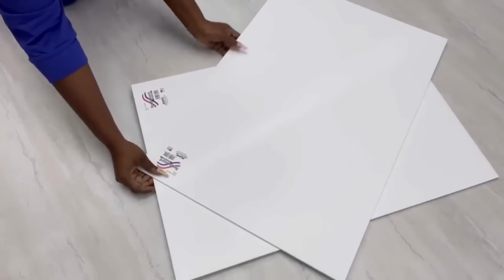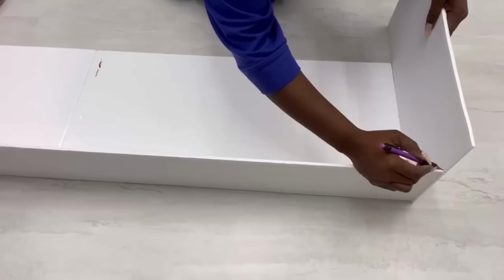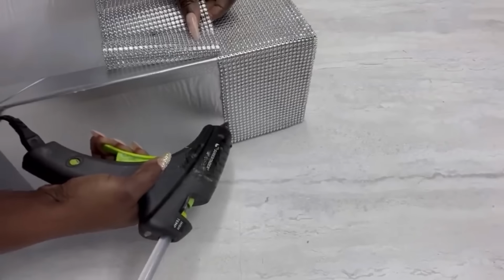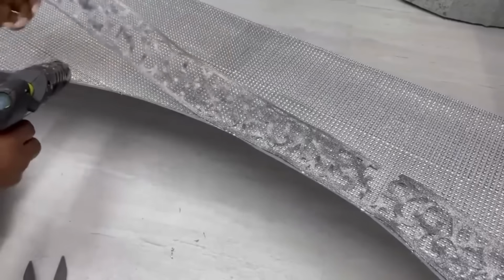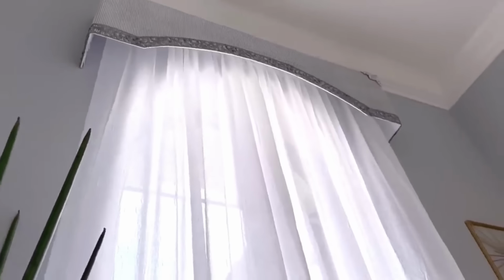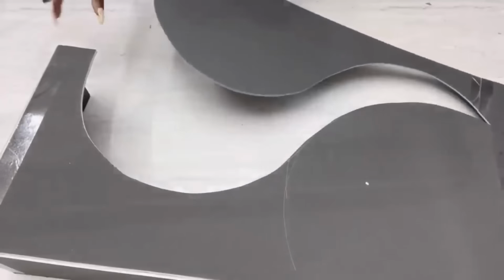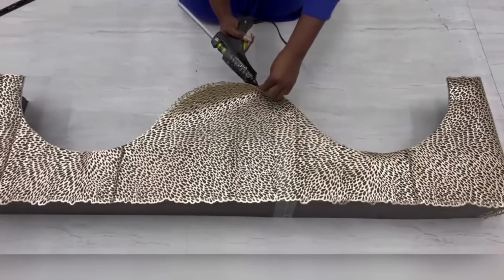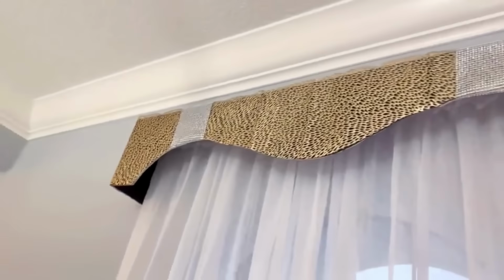Perfect DOLLAR TREE WINDOW COVER THAT LOOKS EXPENSIVE!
DIY WINDOW Treatment| DOLLAR TREE Home Decor
This is a Diy Video on HOW To Decorate on a Budget!
It is an inexpensive yet sophisticated Diy That is Quick and Easy to make. It a Home Decorating idea that adds Uniqueness to the overall Decor in the Home. It is a Quick and Easy Way to Create a Statement Piece for the Home.

Here are the items used:
DOLLAR TREE:
Foam Boards
Bling Wrap
Fabric Ribbon
Table Runner

yoduvh_diy